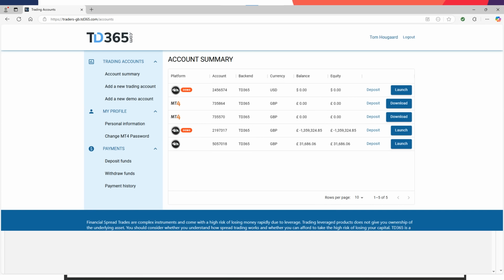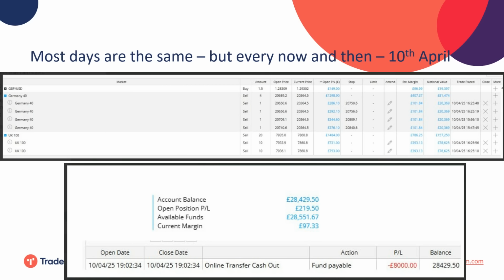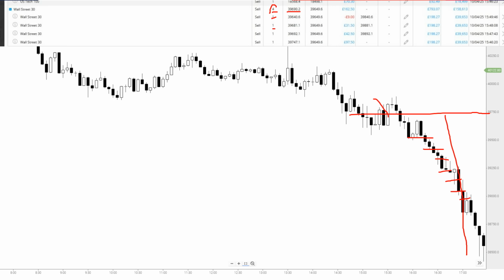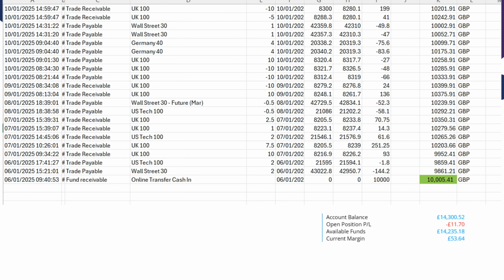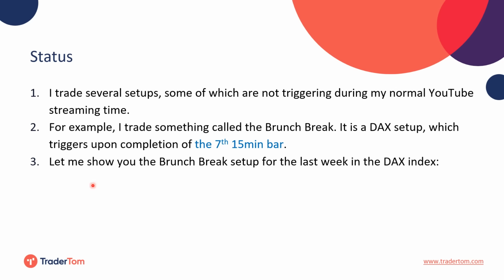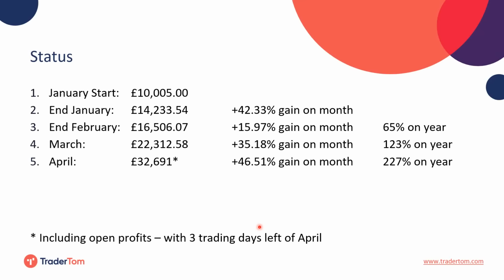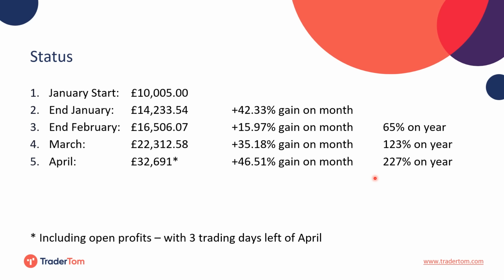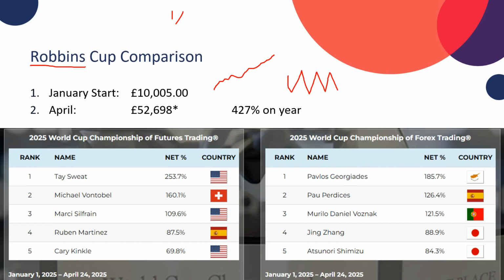VIDEO NO 101 - WEEKEND REVIEW END APRIL 2025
REVIEW OF APRIL 2025 - CURRENTLY PLUS 427% with a 4% drawdown!

January Start: £10,005.00
April:  £52,698*  427% on year

* Including open profits – with 3 trading days left of April